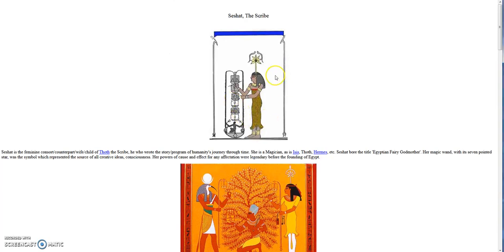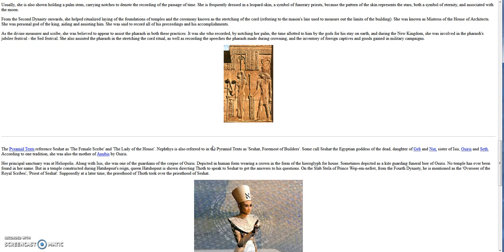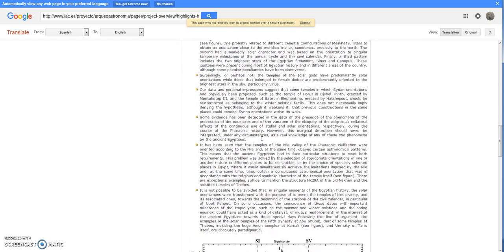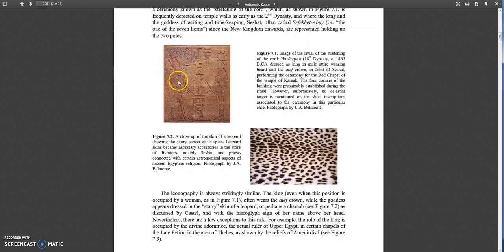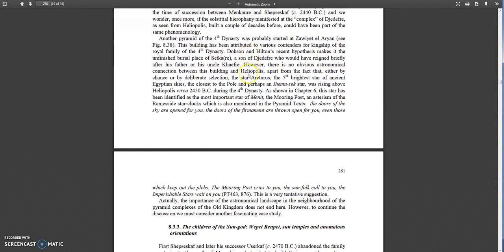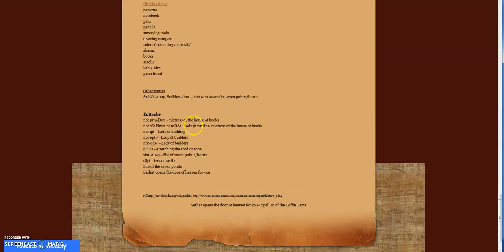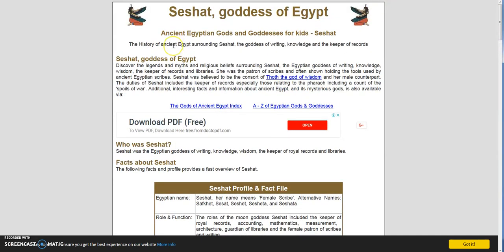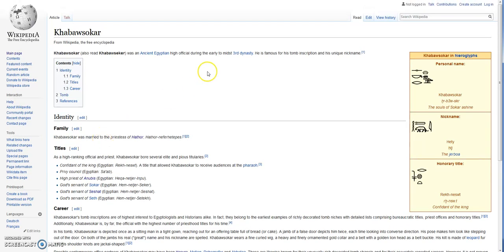Seshat 11 Some extra links & interesting sources - ALL IN DESCRIPTION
A collection of links to blogs/articles as well as some very interesting published works on Seshat, Egyptian architecture and astronomy.
See description in previous episodes for more links to sources.

Juan Belmonte: Egyptian architecture, astronomy and temple alignments.

See also;
Available on JSTOR:
An Ancient Method of Finding and Extending Direction by Martin Isler
Journal of the American Research Center in Egypt   Vol. 26 (1989), pp. 191-206

 Ancient Egyptian Astronomy by R. A. Parker
Philosophical Transactions of the Royal Society of London. Series A, Mathematical and Physical Sciences     Vol. 276, No. 1257, The Place of Astronomy in the Ancient World (May 2, 1974), pp. 51-65